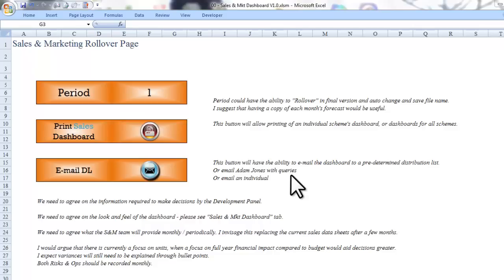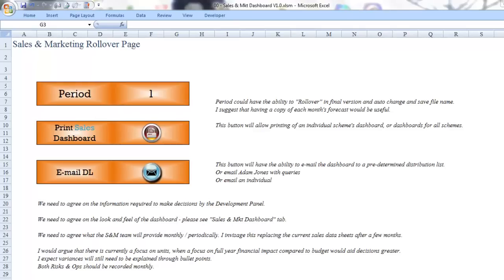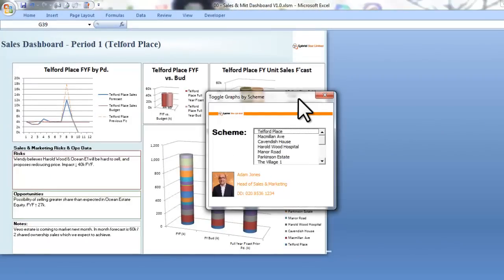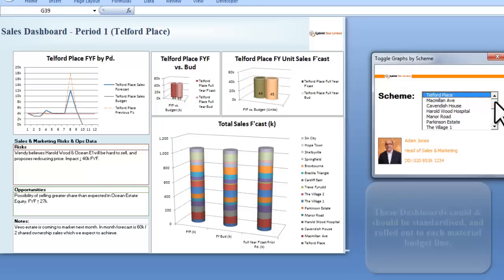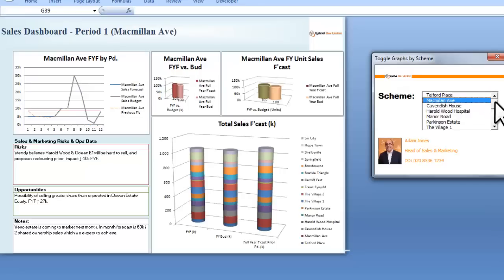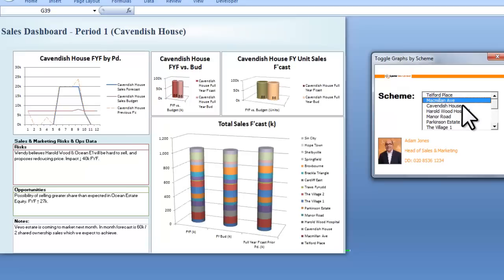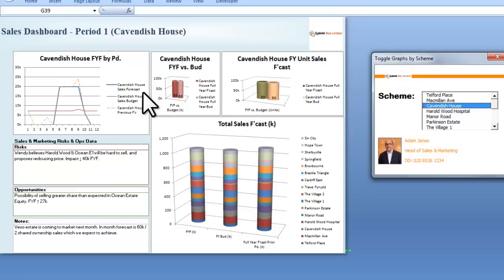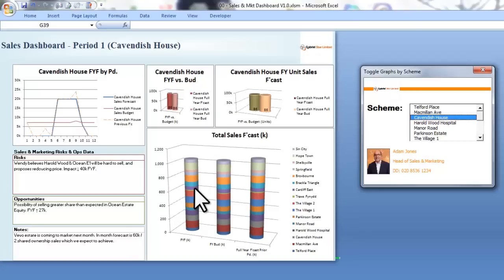Gabriel Star Demo 2 - Professional Dashboards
The 2nd in a series of demo's from Gabriel Star. This one demonstrates how social hosing can benefit from an accountant with VB skills to improve the efficiency forecast reporting. This exampl uses a